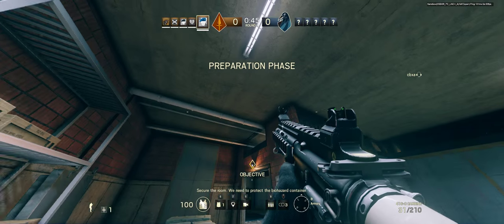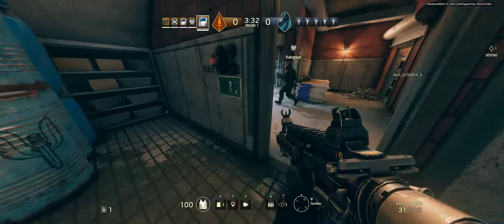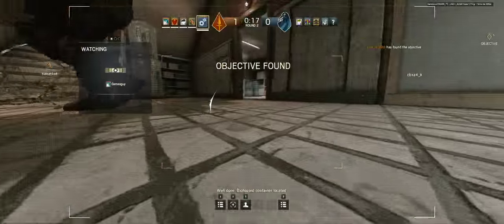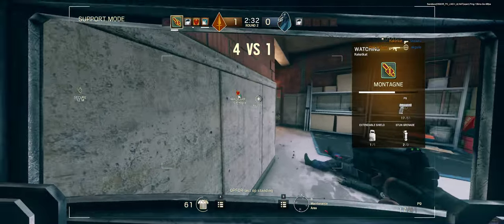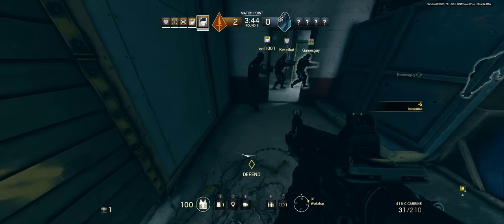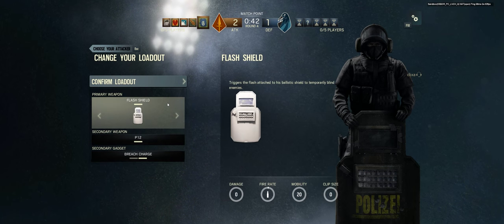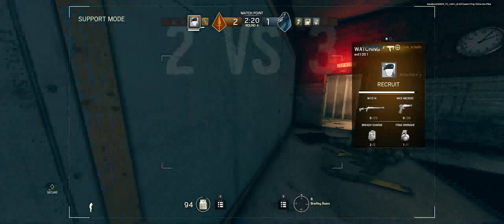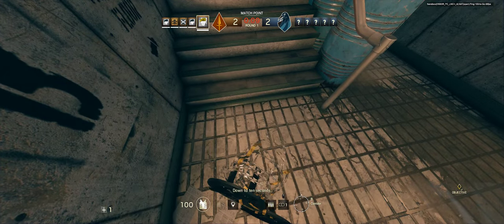Rainbow Six Siege Beta + TDM Secure Area on Hereford Base + with Gamesguy, Kekekat, dark st3alth, ev